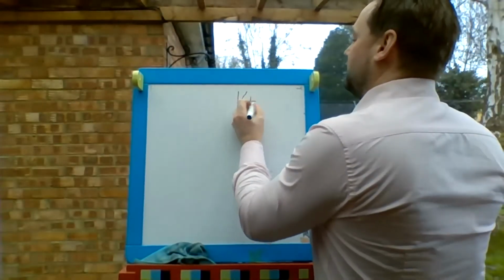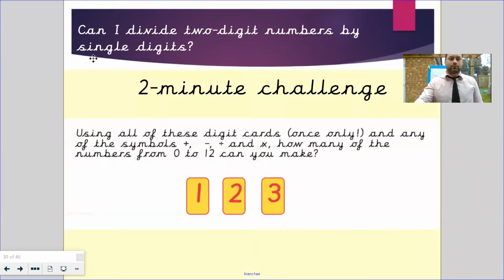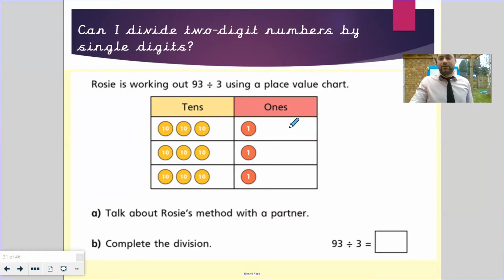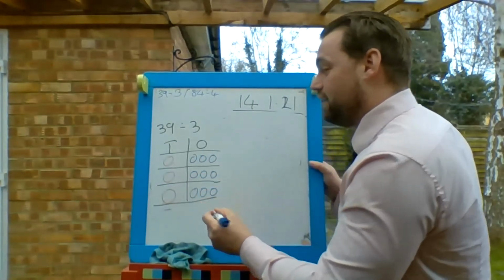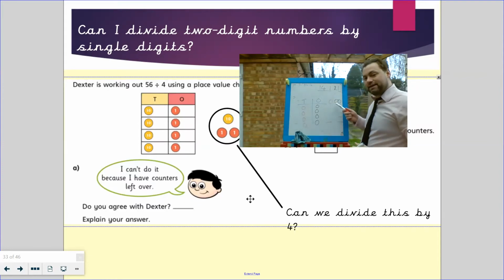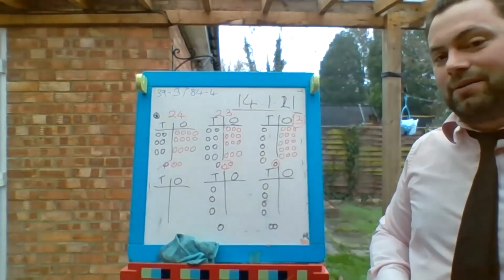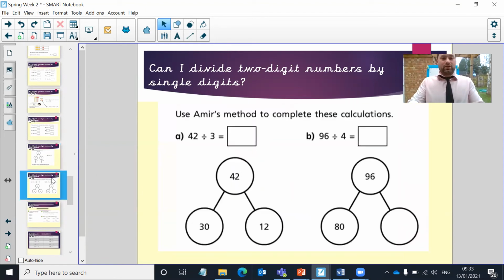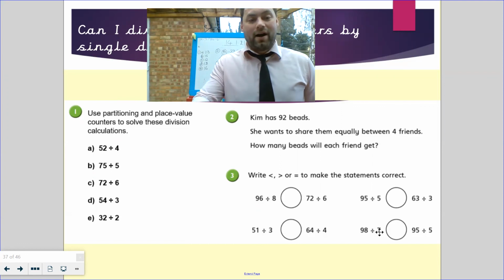Year 4 14th January Maths Aslam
Division!! A couple of strategies to help with divding numbers.